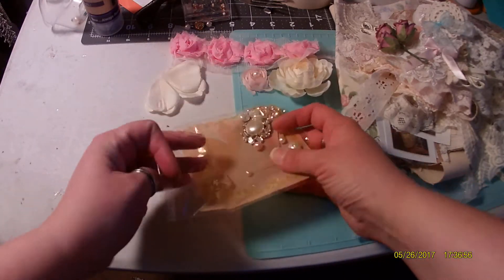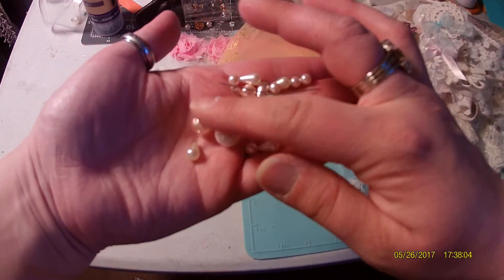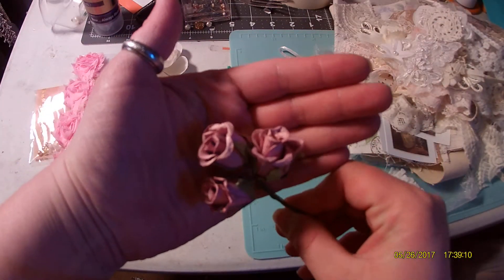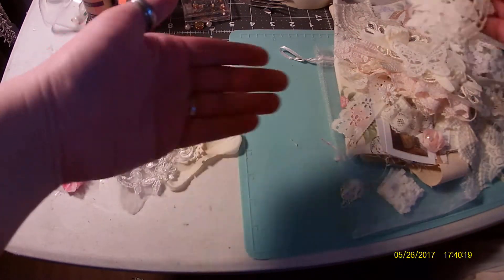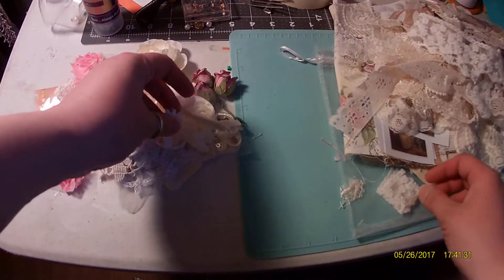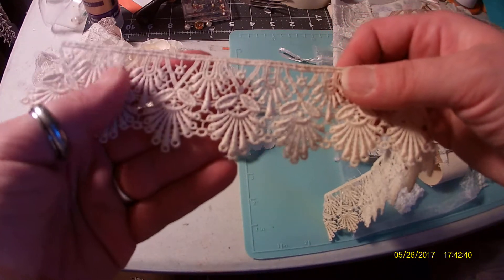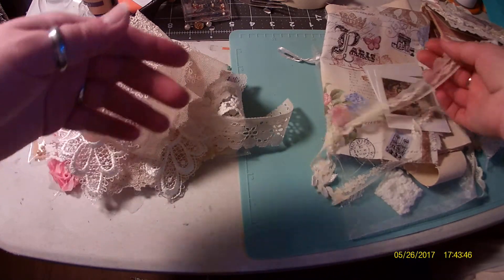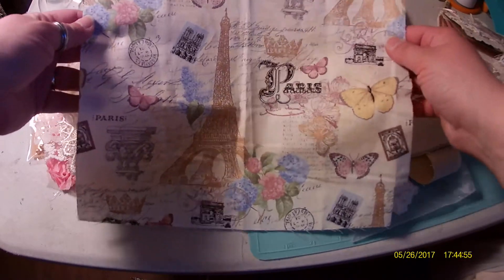FlairbyMe DT Kit Vintage Parision Kit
In this video i am showing all of the goodies that come in the" Vintage Parision kit" that Melanie offers on her etsy

Also Melanie has a wonderful group on Facebook called "FlairbyMe group" and she offers weekly  sales and live tutorials, please check it out, its a wonderful community.